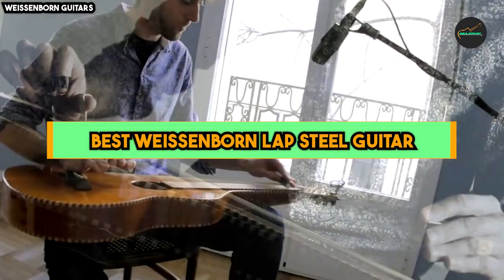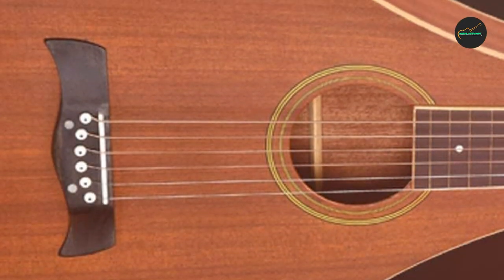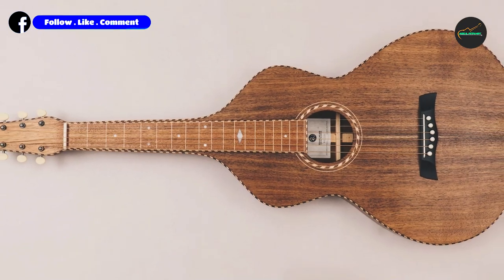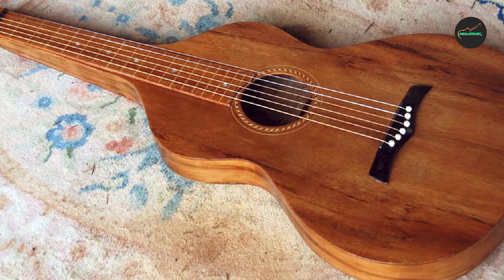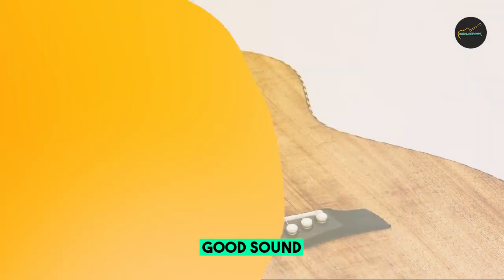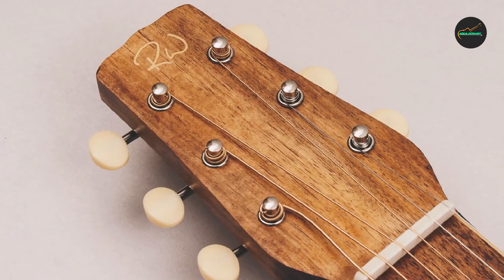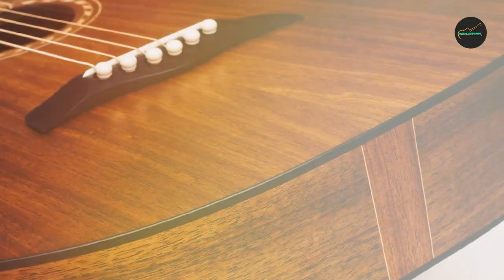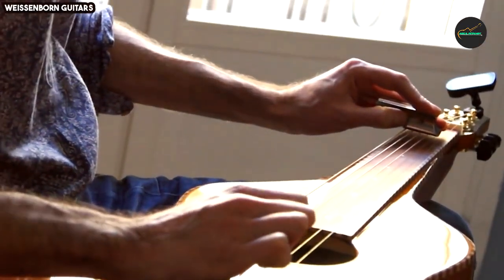Best Weissenborn Lap Steel Guitars for Every Budget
Links Get From Here:

1 . ADM Hawaiian Weissenborn Classic Acoustic Lap Steel Guitar

2 . "Weissenborn Guitar - Style 4

3 . "Weissenborn Guitar - Style 3

4 . "Weissenborn Guitar - Style 2

5 . "Weissenborn Guitar - Style 1